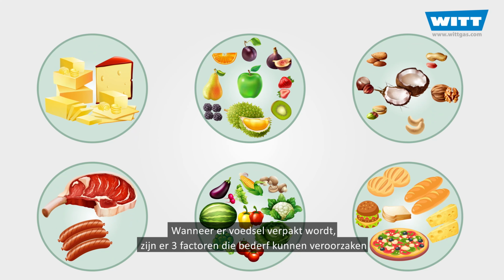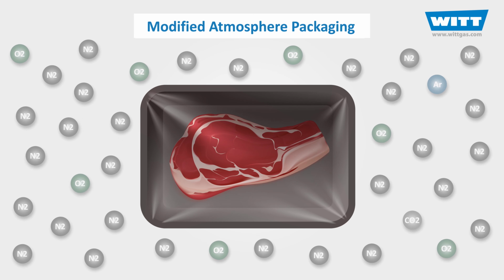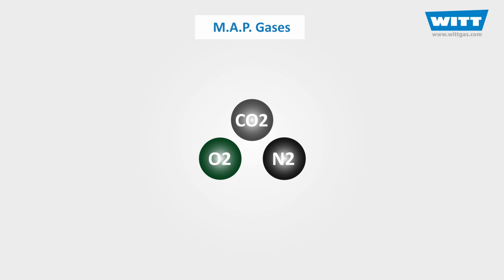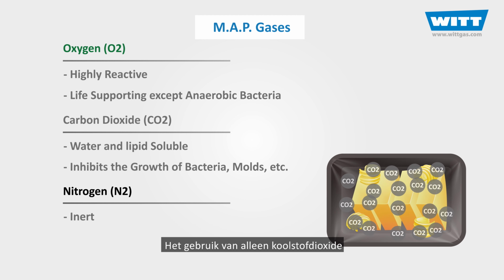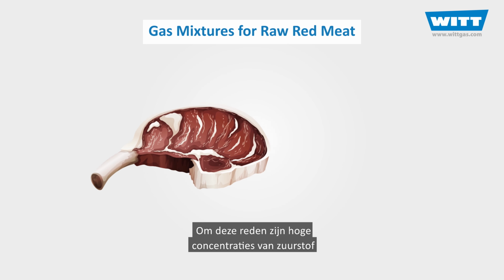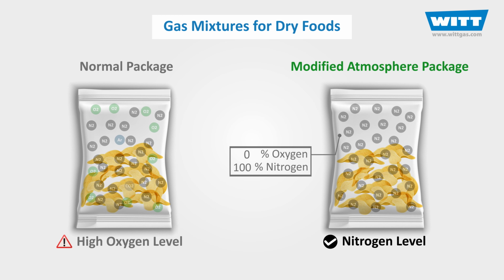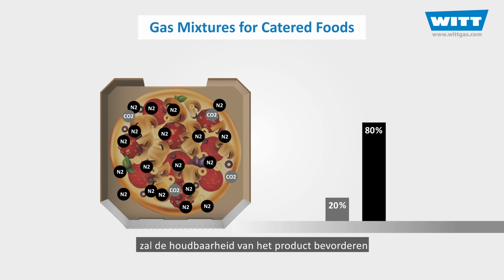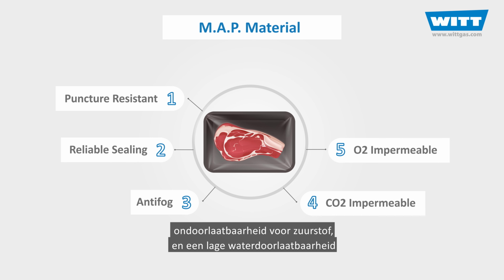Gemodificeerde atmosfeer verpakking voor levensmiddelen (MAP) - hoe werkt het, voordelen, gassen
Wanneer voedsel in lucht wordt verpakt, kan het drie belangrijke vormen van bederf vertonen: oxidatie, bacteriegroei en schimmelgroei. Deze kunnen echter allemaal worden onderdrukt of verminderd door het voedsel in de juiste gemodificeerde atmosfeer te verpakken.

In deze video gaan we meer leren over een moderne methode om voedsel te verpakken: "Modified Atmosphere packaging" of kortweg M.A.P.
Eerst zullen we het hebben over het doel van deze methode en dan zullen we dieper ingaan op de vereisten ervan. Tenslotte zullen we enkele voorbeelden bekijken om M.A.P. verder te begrijpen.

Al met al zijn er tal van voordelen verbonden aan het gebruik van M.A.P.; langere houdbaarheid, weinig of geen behoefte aan chemische conserveringsmiddelen, verbeterde presentatie, helder zicht, vermindering van produktie- en opslagkosten zijn enkele van de voordelen.